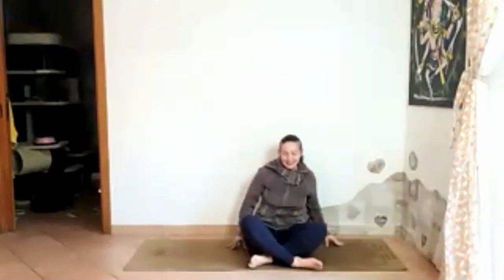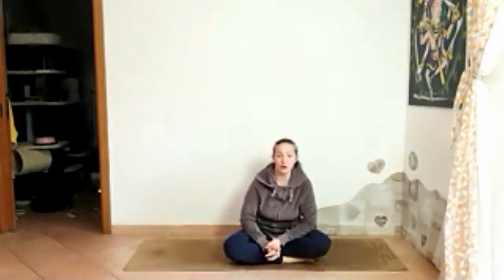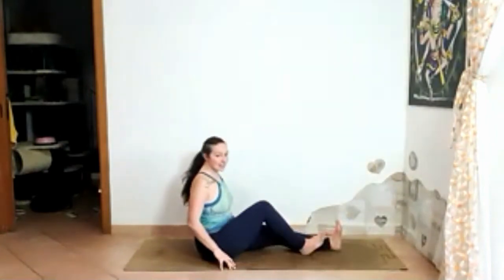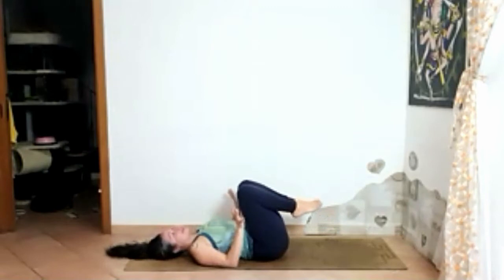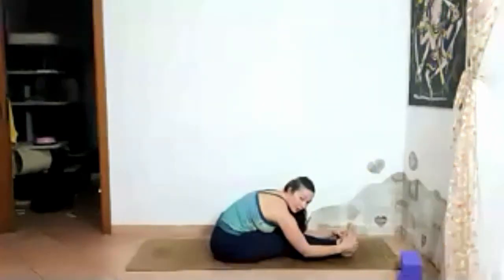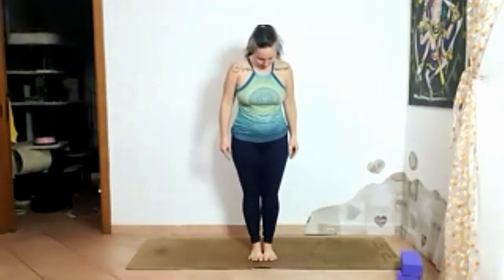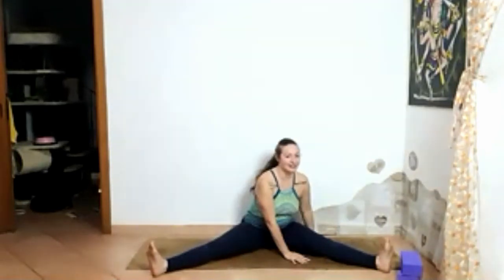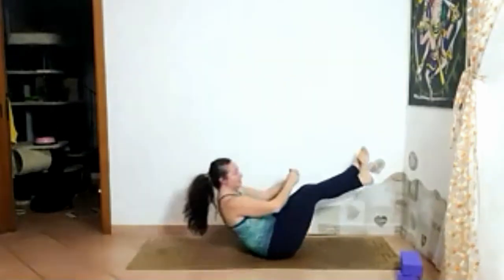Zoom yoga class held on February 18th at 5 pm - Forward bends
Yoga class focused on forward bends.
If you have any questions, don't hesitate to ask, and if you would like to do a Zoom course with me, here are timetable and links:
first class free of charge!
Si tu as des questions, n'hésite pas à demander, et si tu as envie de faire un cours Zoom avec moi, voici les horaires et les liens:
Se hai delle domande, non esitare a farle, e se ti va di fare un corso di Zoom con me, ecco gli orari e i link:
prima classe gratis!!
Veuillez noter qu'en vous joignant à ce cours, vous êtes entièrement responsable de votre participation et que vous devez vous exercer en fonction de vos capacités.
Je renonce par la présente à toute responsabilité concernant votre pratique.
Please note that by joining this course you are fully responsible for your participation and are expected to exercise according to your abilities.
I hereby waive any responsibility for your practice.
Si prega di notare che unendosi a questo corso si è pienamente responsabili della propria partecipazione e ci si aspetta che si eserciti secondo le proprie capacità.
Con la presente rinuncio a qualsiasi responsabilità per la vostra pratica.